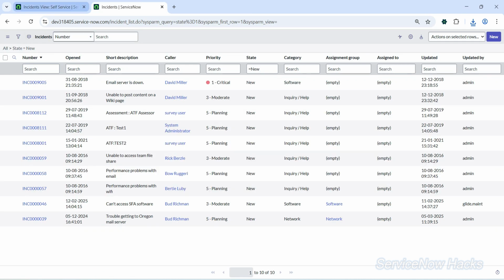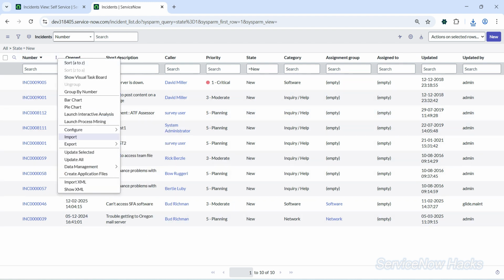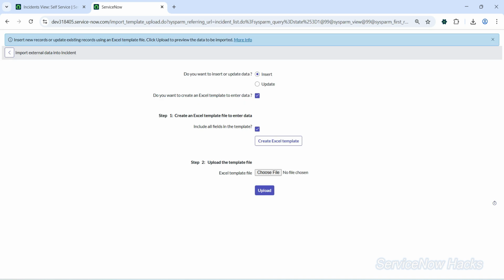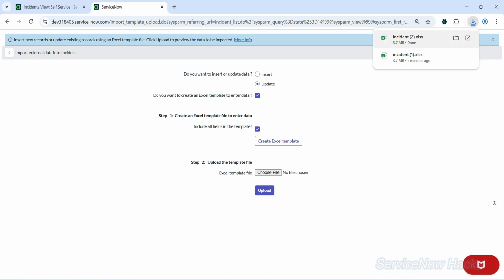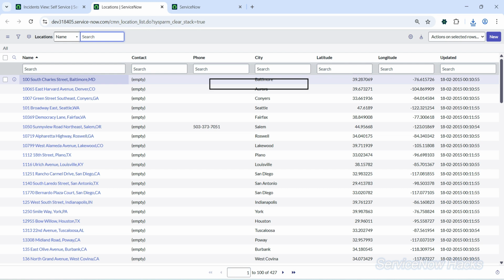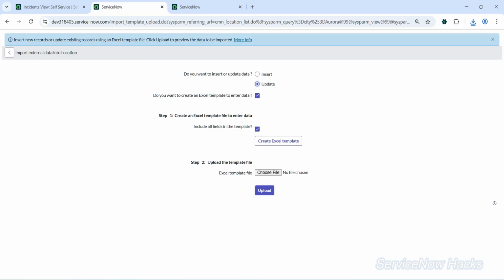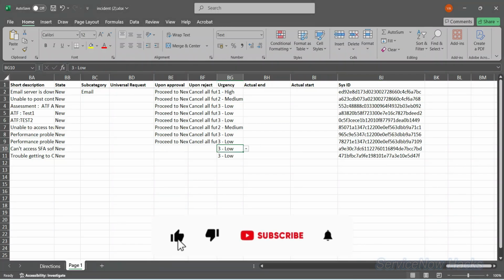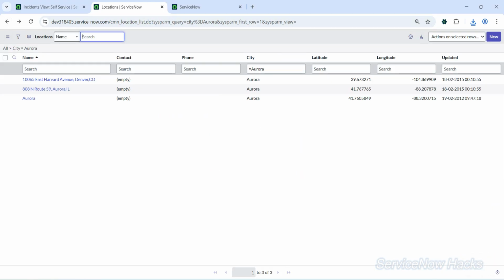How to Get sys_id of Multiple Records in ServiceNow.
Need to fetch the sys_id of multiple records in ServiceNow quickly? 🔍
In this video, I'll walk you through easy and effective methods to get the sys_id values for multiple records — whether you're an admin, developer, or data analyst.

✅ No scripting required
✅ Works on any table
✅ Ideal for data loads, integrations, and updates